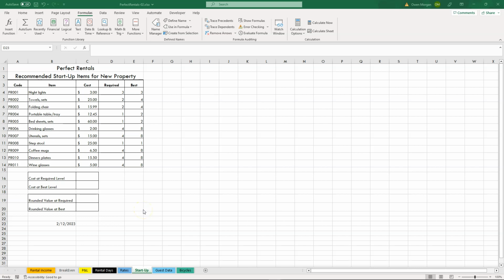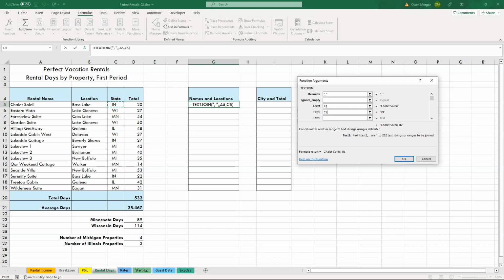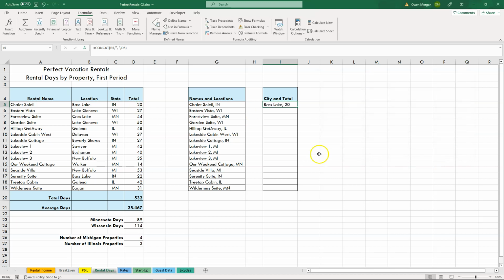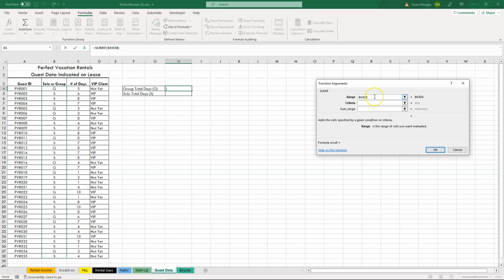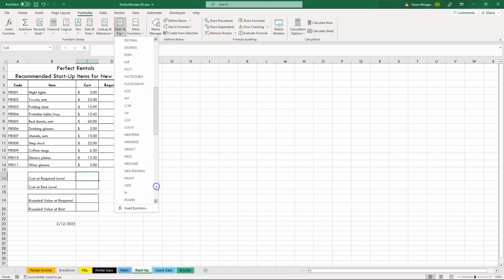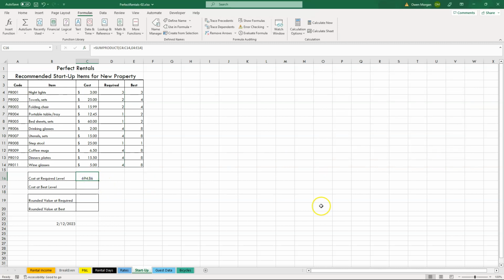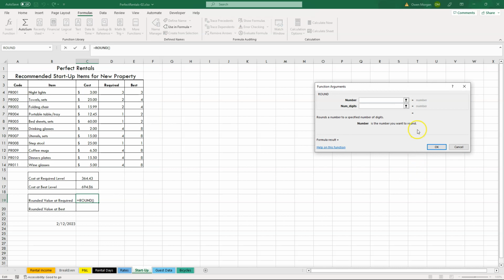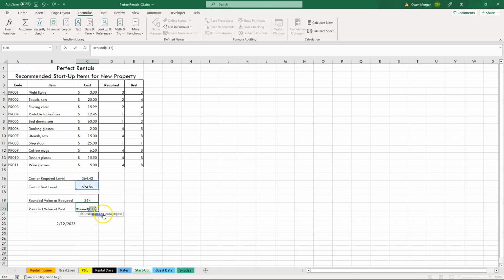PP Excel 2-3